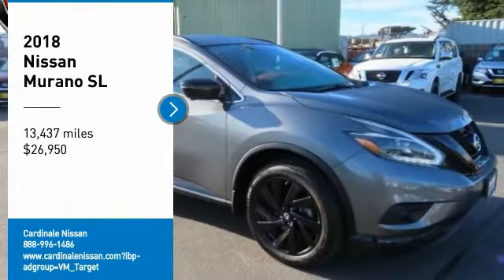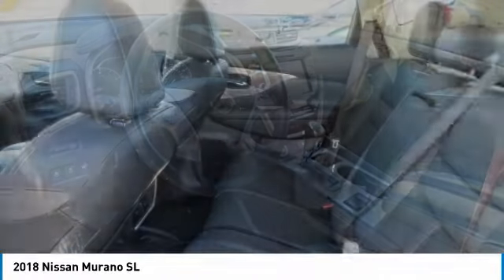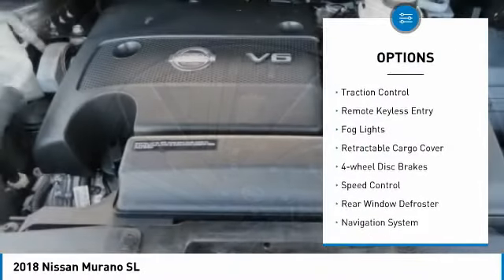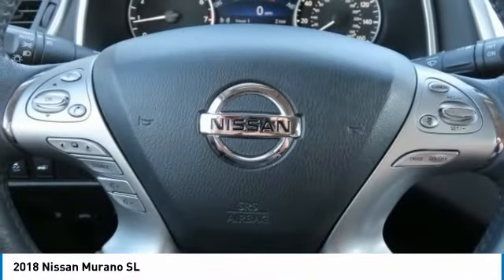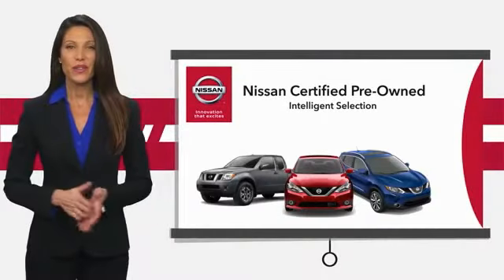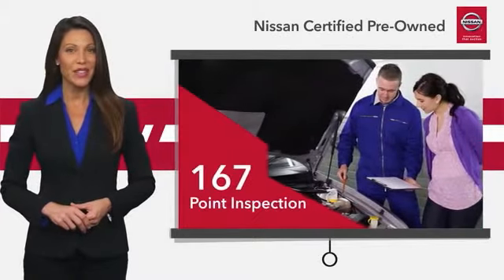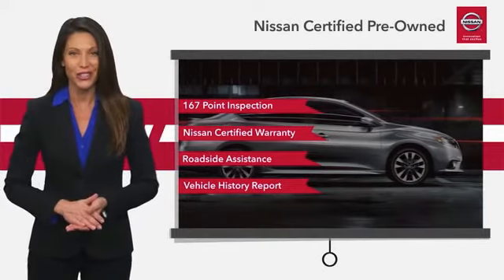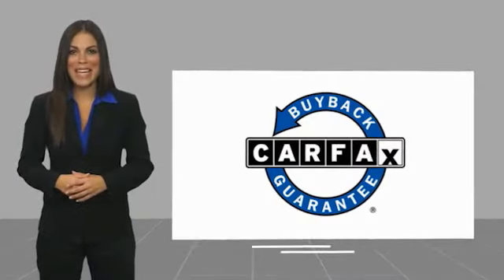2018 Nissan Murano SL FOR SALE in Seaside, CA Q3371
Stop in today for a test drive of this U 2018 Nissan Murano

Cardinale Nissan
1661 Del Monte Blvd.